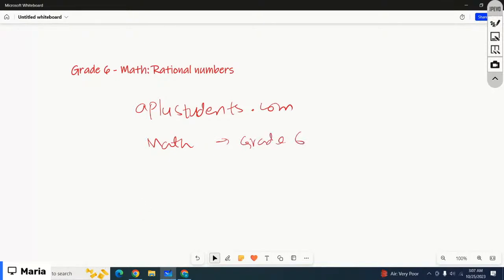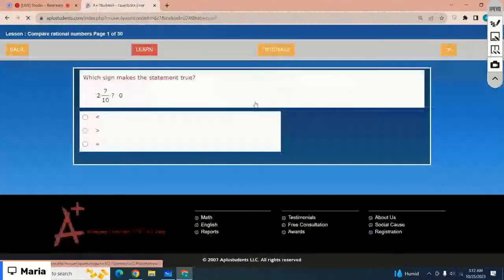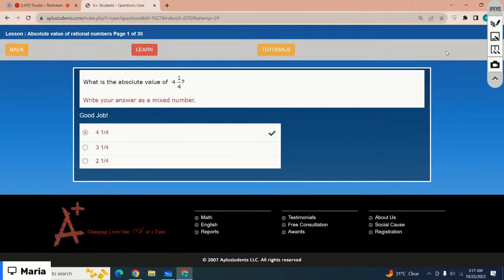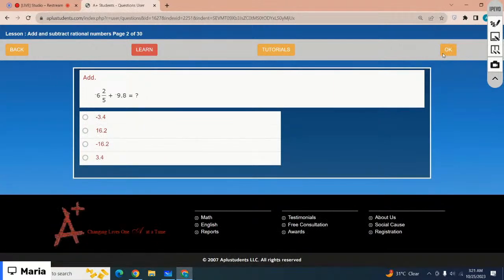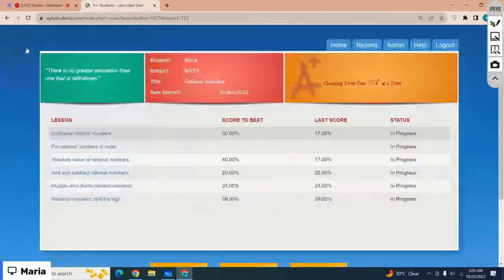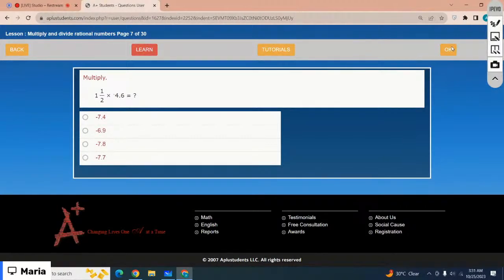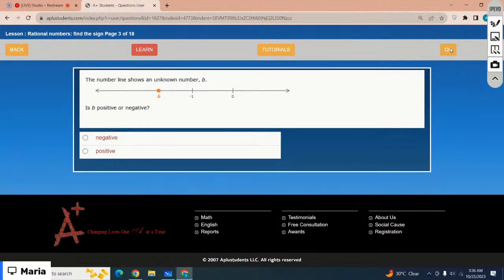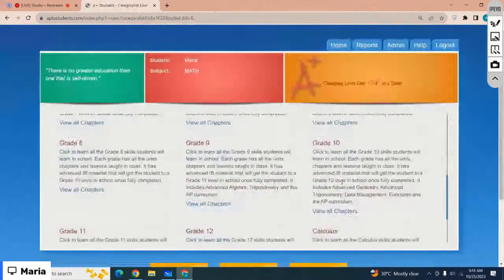Grade 6 - Math: Rational numbers